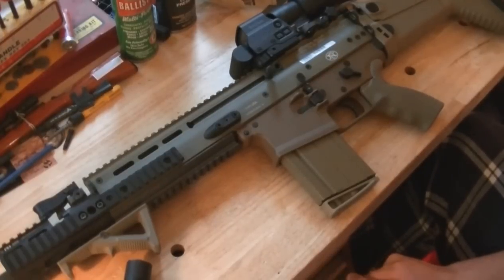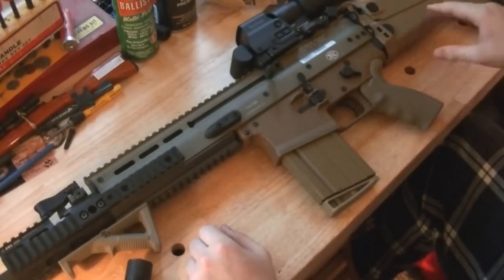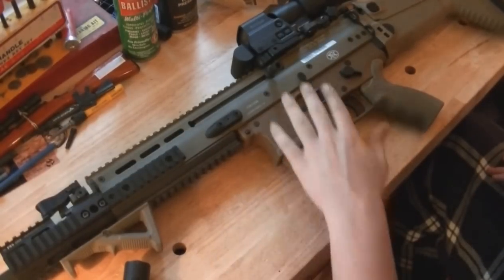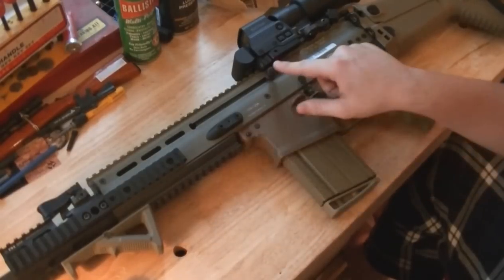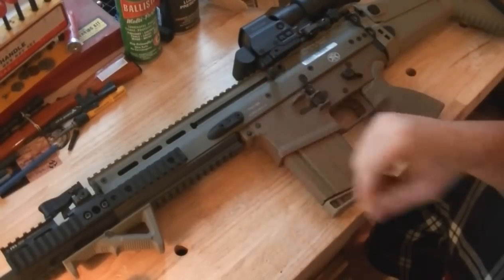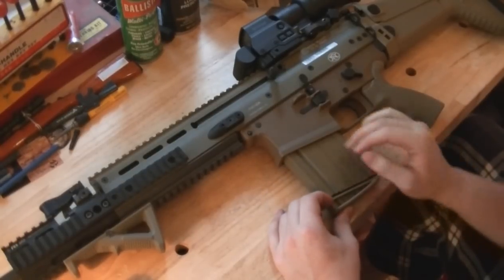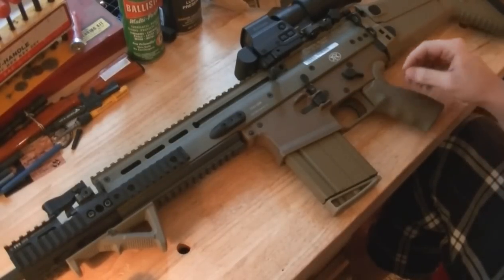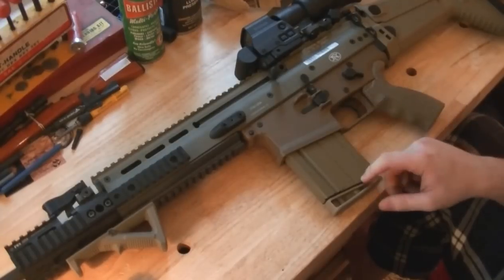My SCAR 17s set up